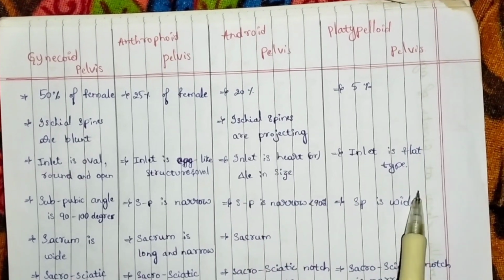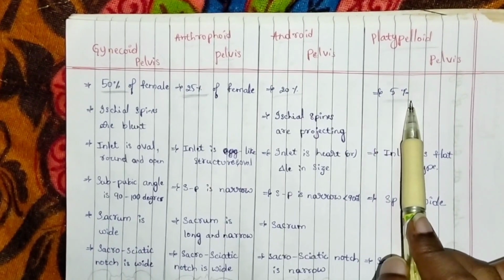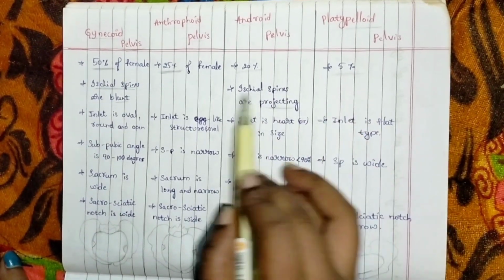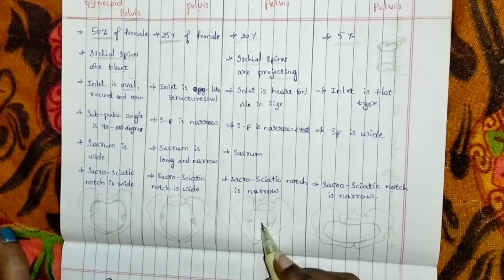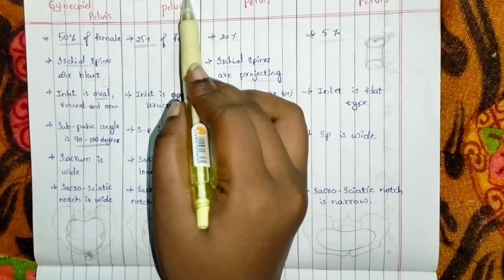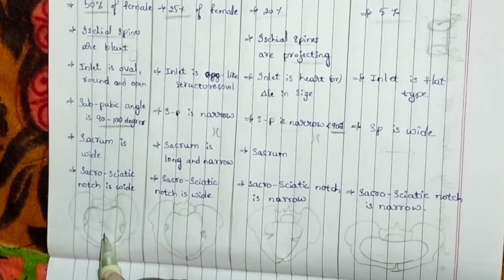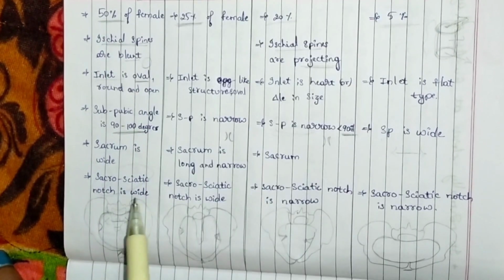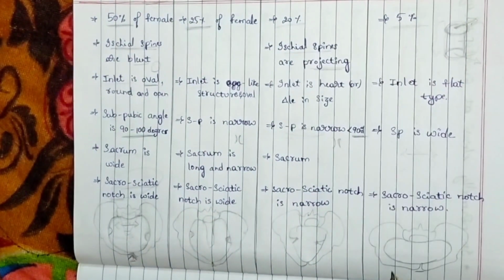Unit -2 | Part - D | OBG | Variation of pelvic | nmsquad 🖤 | Nursing marathon 💗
OBG
UNIT - 2
Part - D

""REVIEW OF ANATOMY AND PHYSIOLOGY OF FEMALE REPRODUCTIVE SYSTEM AND FOETAL DEVELOPMENT ""

✓ Variation of pelvic

marks alloted - 7 marks only ( 5MARKS + 2 MARKS )